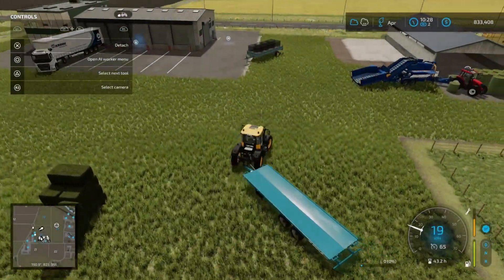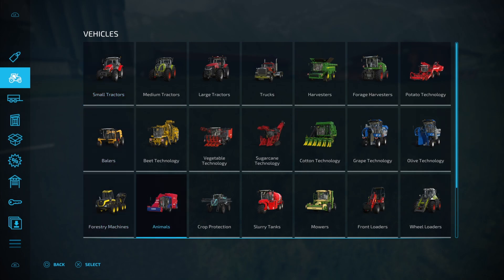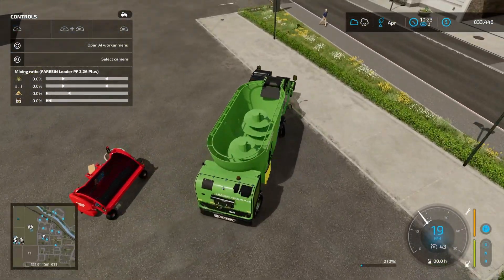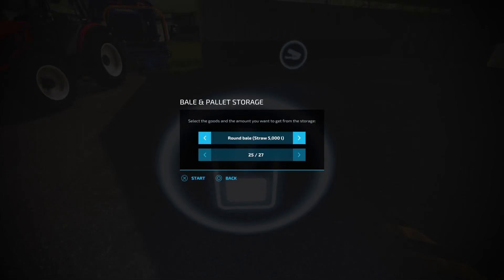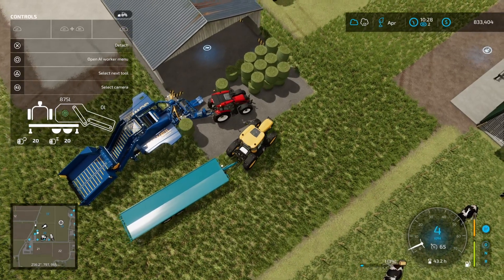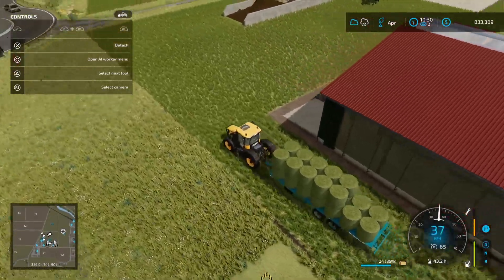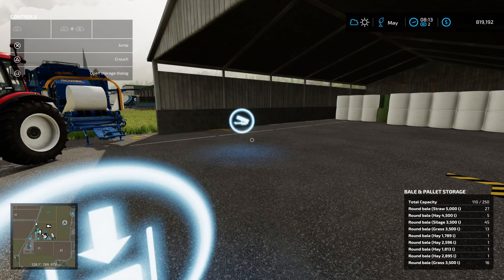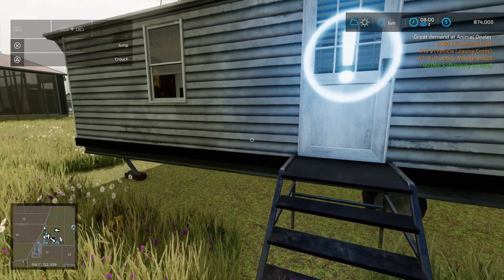A Bale Mishap & More Delivery's - Erlengrat EP 027 - Farming Simulator 22